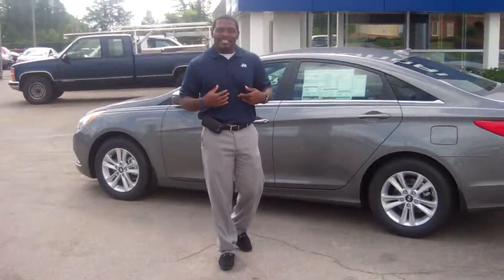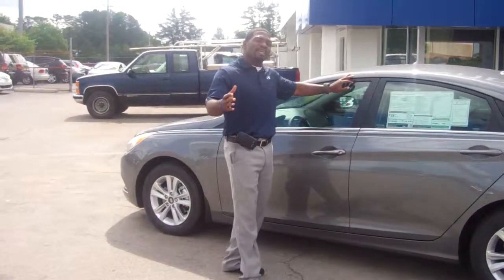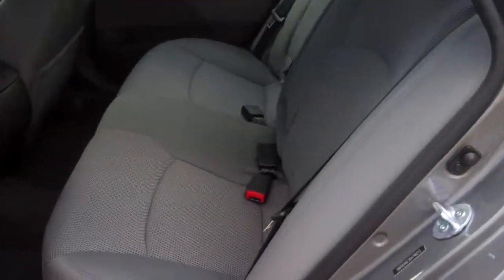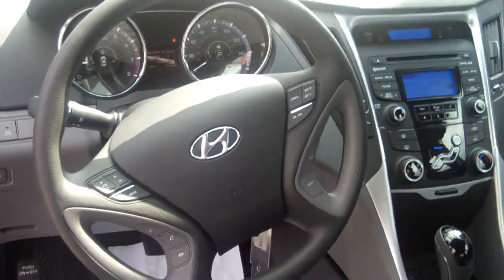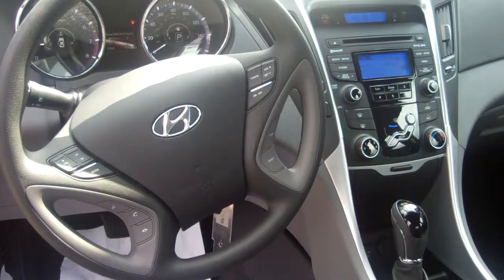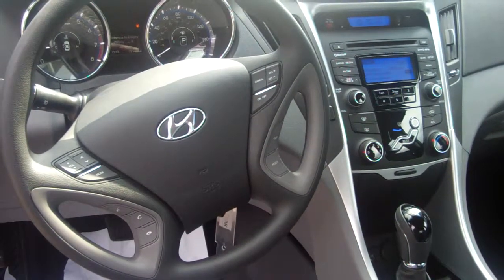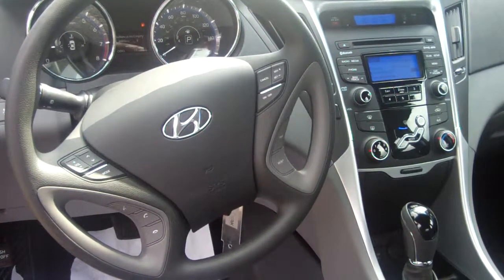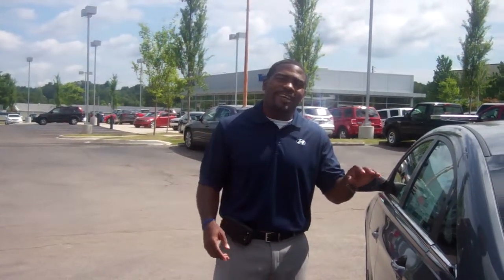2013 Hyundai Sonata | Tameron Hyundai | Jay Johnson, New Car Sales